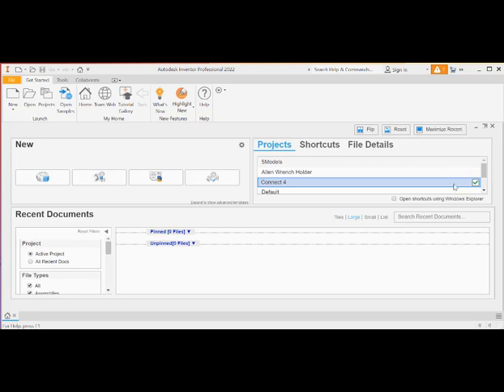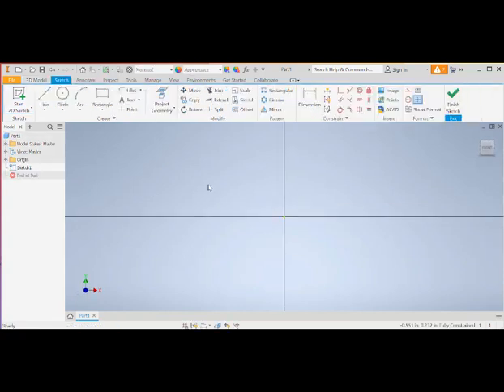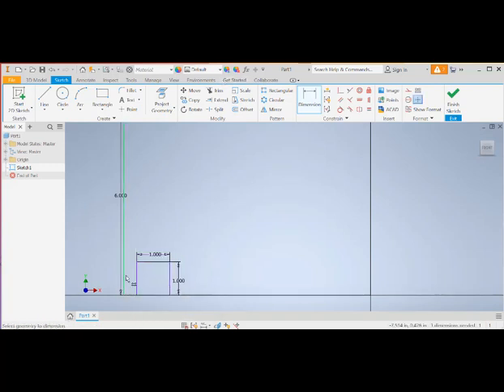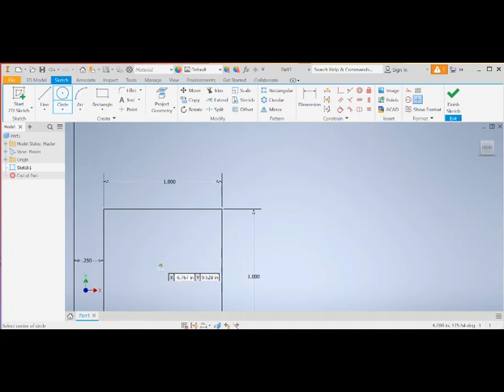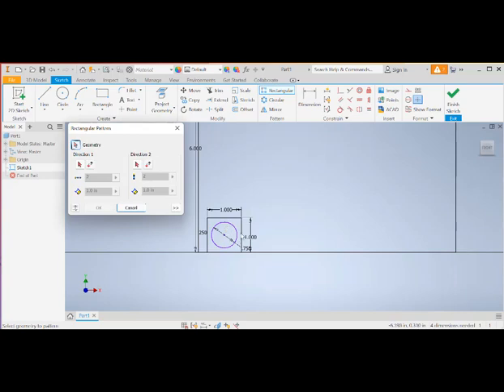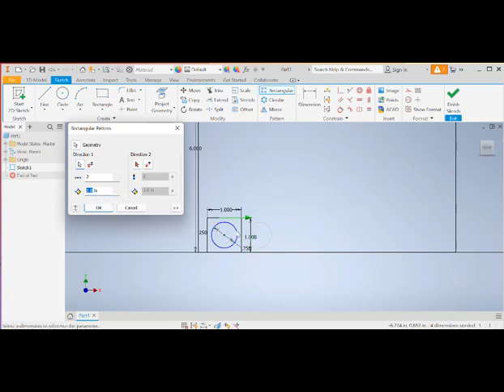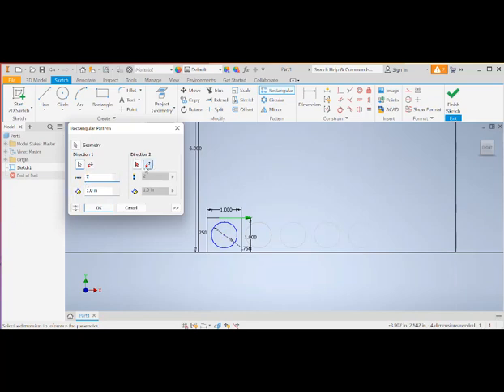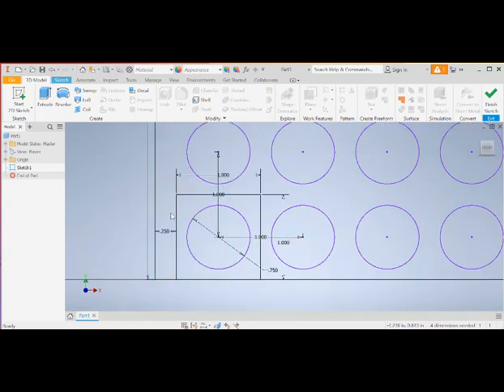Connect 4 - Circle Array